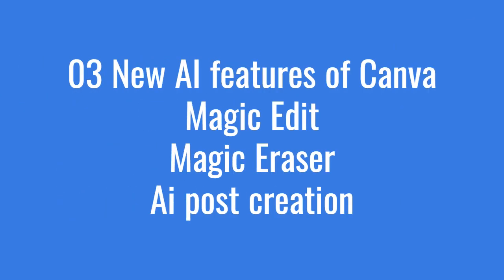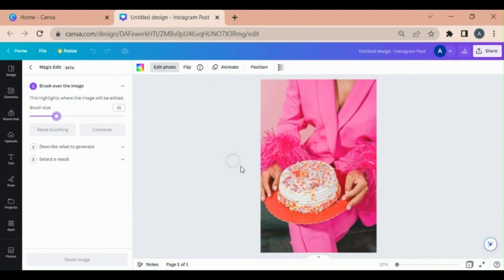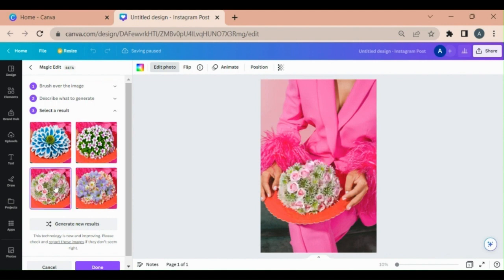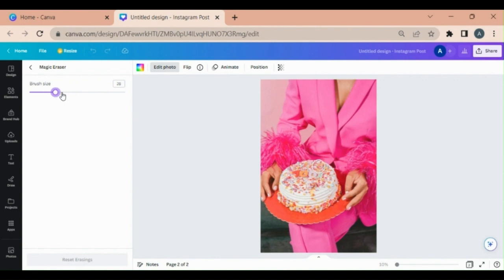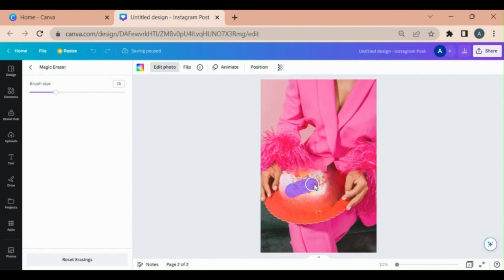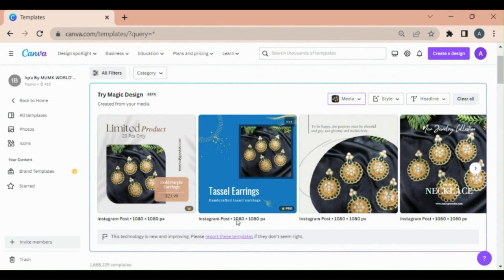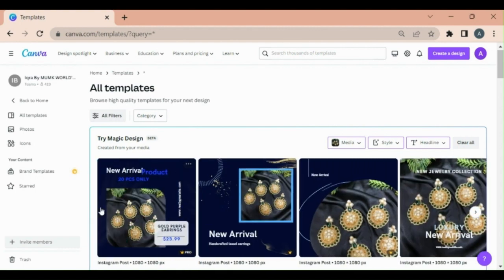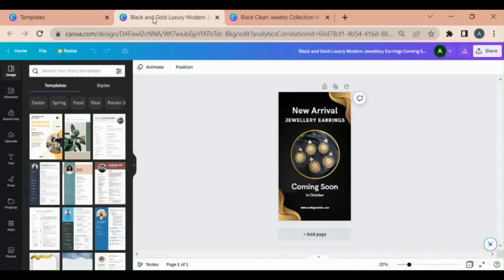New ai features | Magic Edit | Magic Eraser | create AI posts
In this video 03 new AI features of Canva are explained step by step.
if you are new to Canva, click the link to signup

0:00 - Introduction   0:00 - Intro
0:11 - Magic Edit
1:45 - Magic Eraser
3:40 - AI Post creation